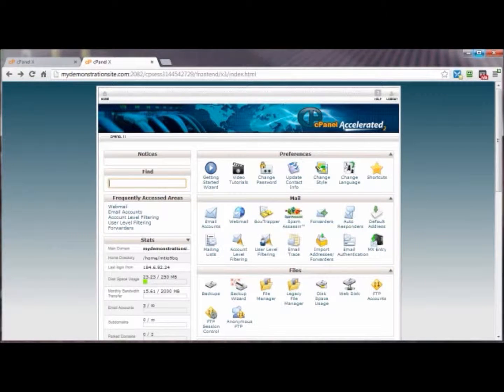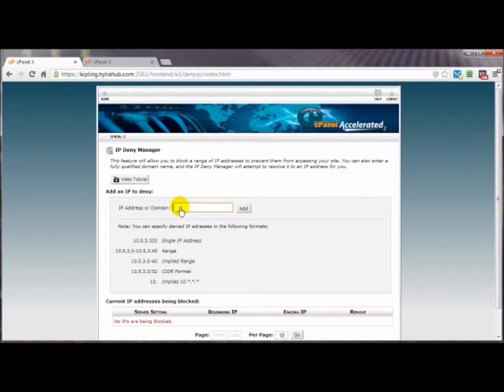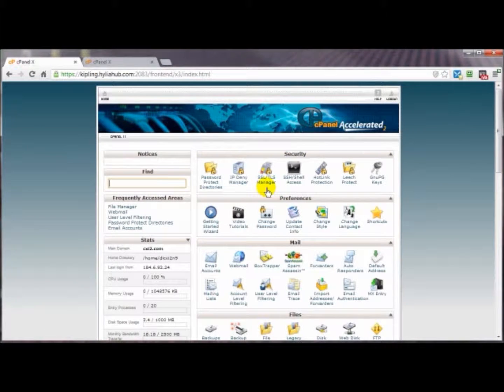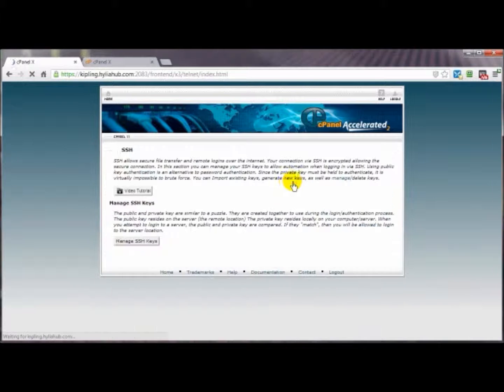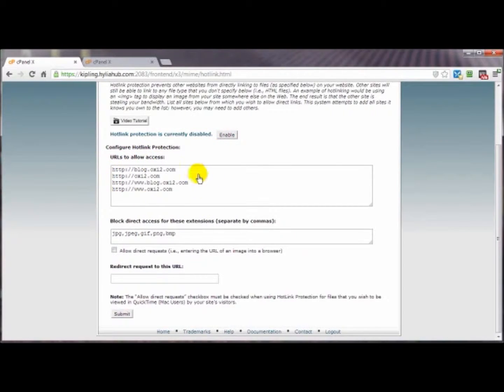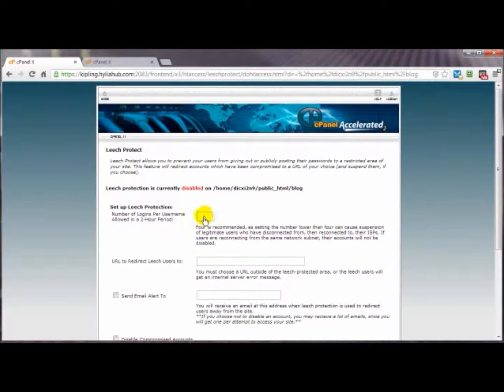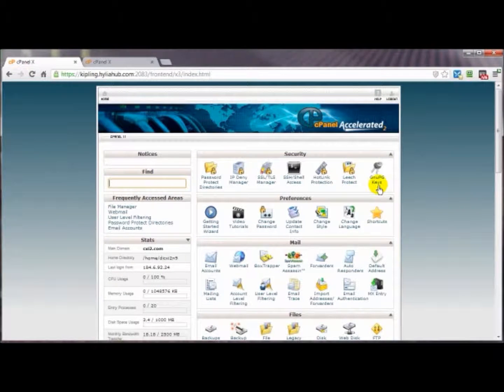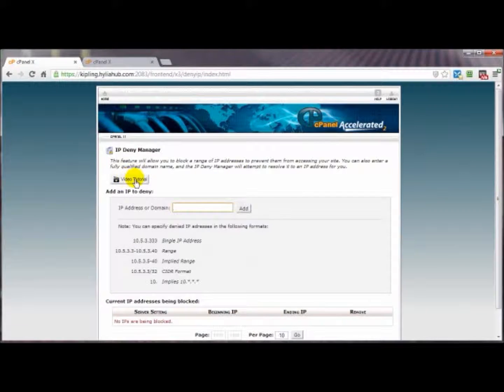How To Secure Your Website Files With Cpanel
Do you have files that you want to protect? You can secure your website files through Cpanel. Find out how to secure your files with Cpanel.